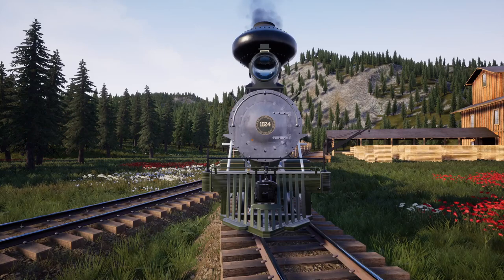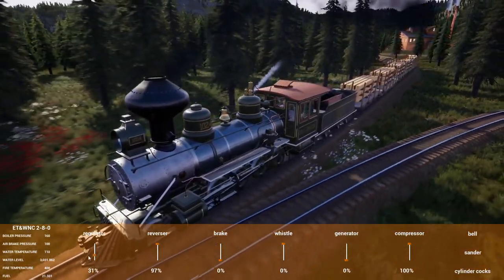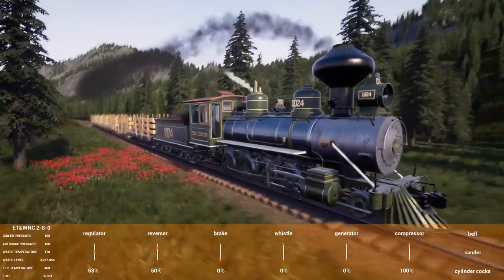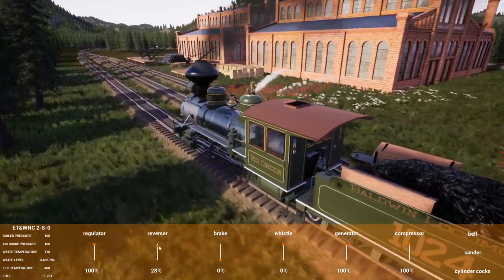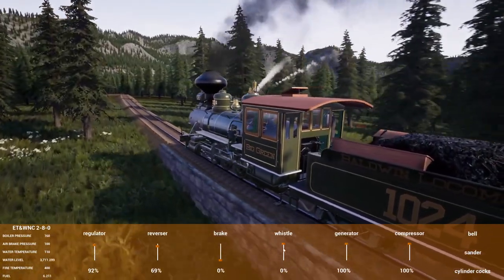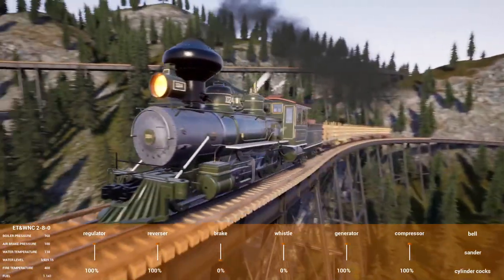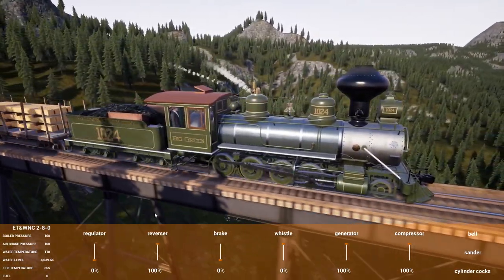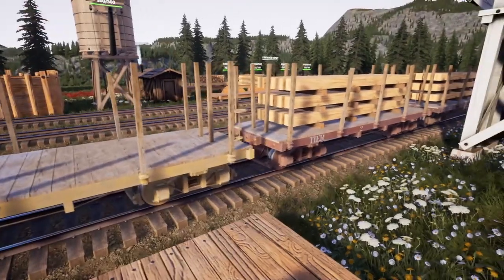1024 Takes It's First Run Down The Rails In RailRoads Online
Today we take out the newest loco in the fleet and see how it rides in RailRoads Online